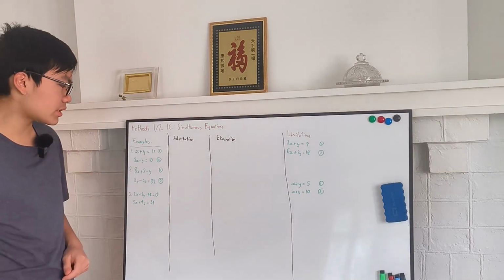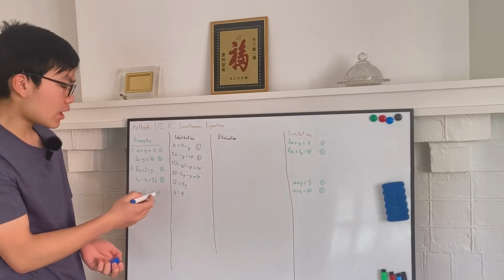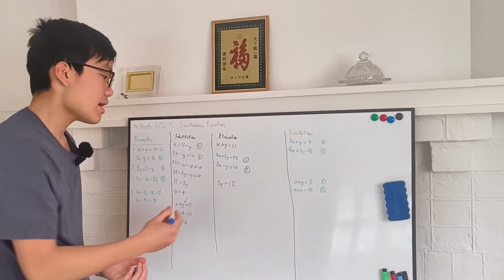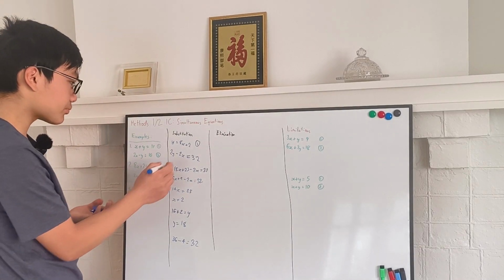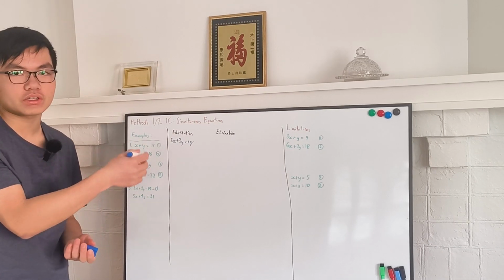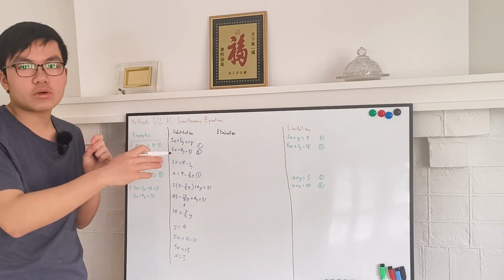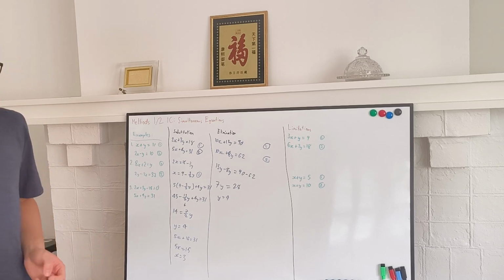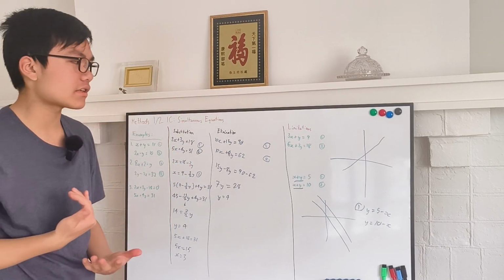Chapter 1C: Simultaneous Equations | VCE Maths Methods 1/2 Chapter Help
This video focuses on Chapter 1C (Simultaneous Equations) of Maths Methods 1/2.

Any questions or anything that seemed confusing, please send them in the comments. I will try my best to respond to each one.

Video Chapters:
0:00 Intro
0:19 What are Simultaneous Equations?
0:45 Example 1
1:20 Example 1 - Substitution
3:57 Example 1 - Elimination
6:27 Example 2
6:39 Example 2 - Substitution
8:28 Example 2 - Elimination
10:51 Example 3
11:07 Example 3 - Substitution
14:13 Example 3 - Elimination
16:40 Limitations - Infinite Solutions
18:00 Limitations - No Solutions
19:21 Outro